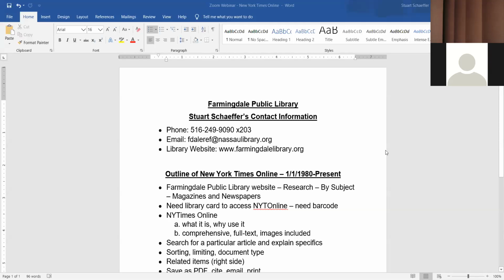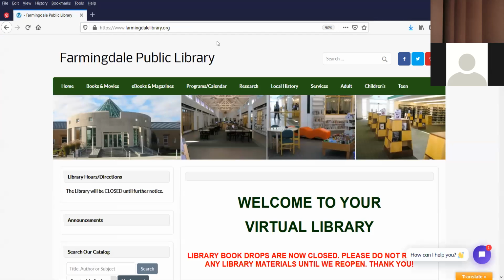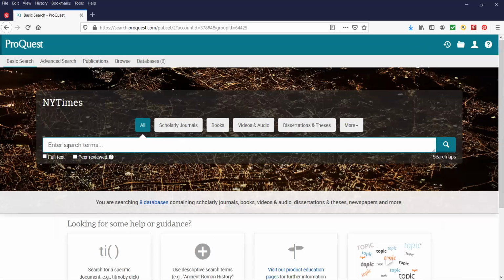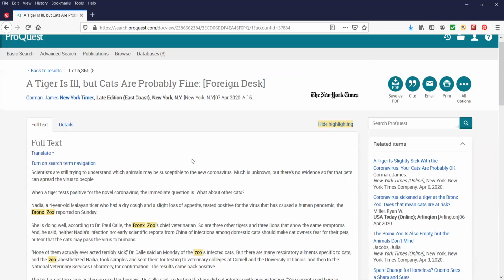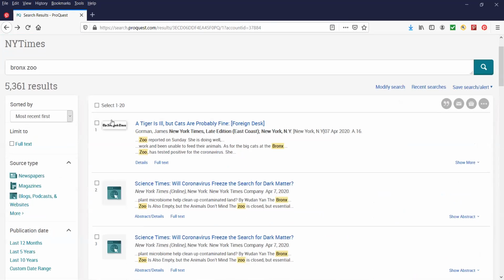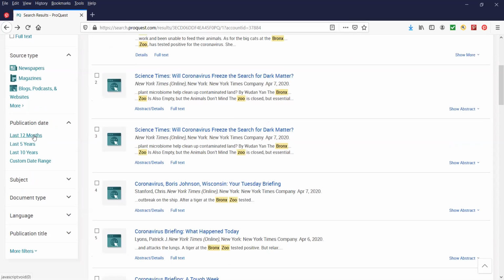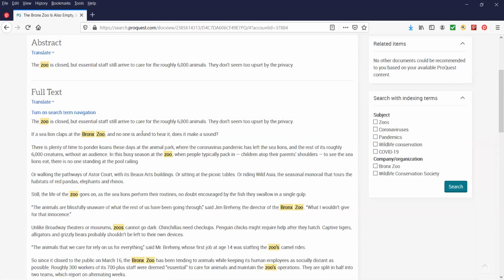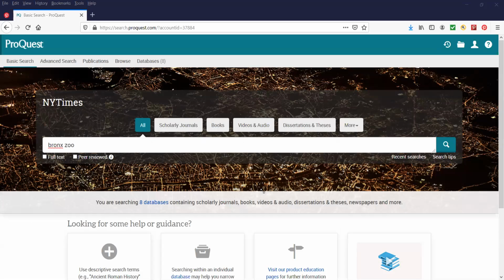New York Times Webinar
A webinar tutorial to show patrons how to access and use the New York Times Online.